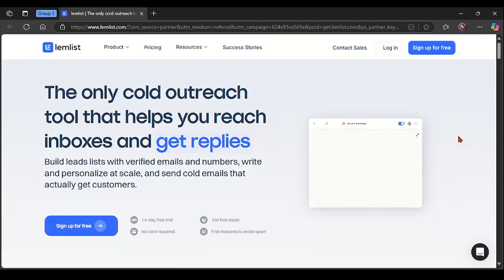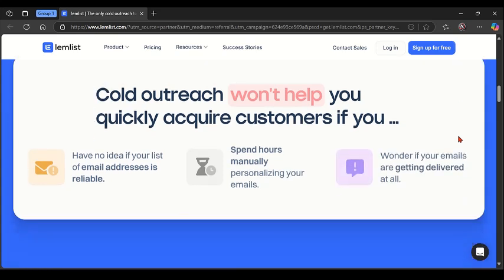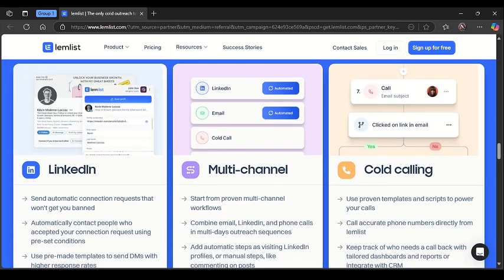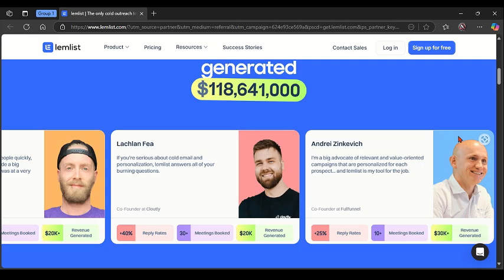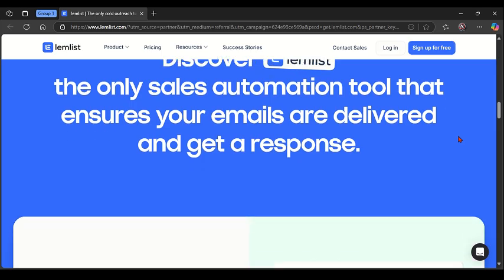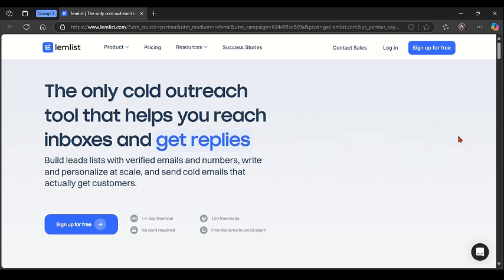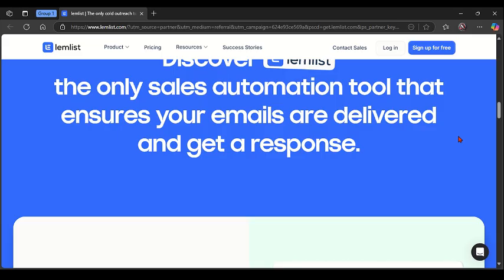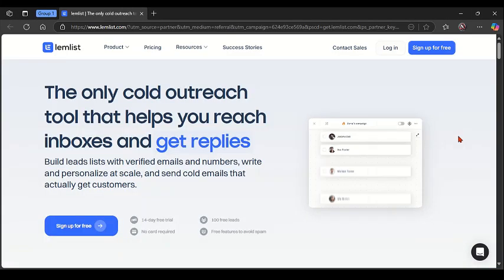Lemlist Review 2025: Best Sales Automation Platform?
In This Video, you will learn about Lemlist Review 2025: Best Sales Automation Platform?